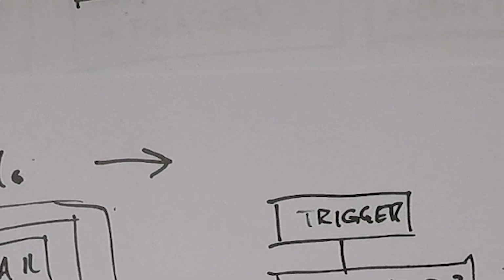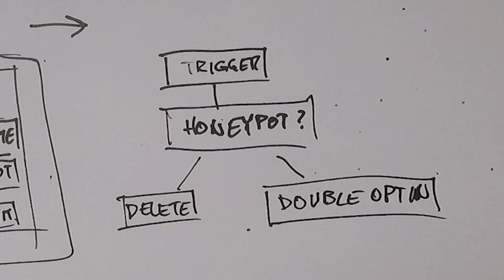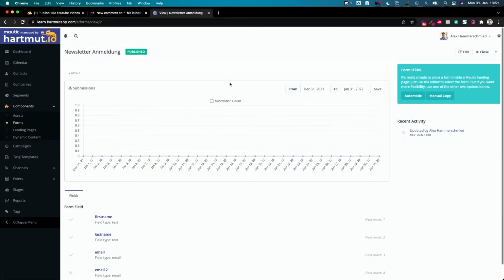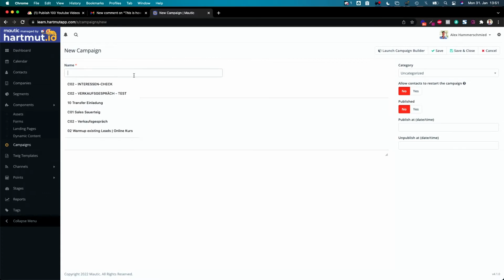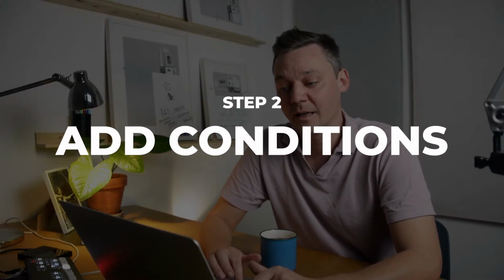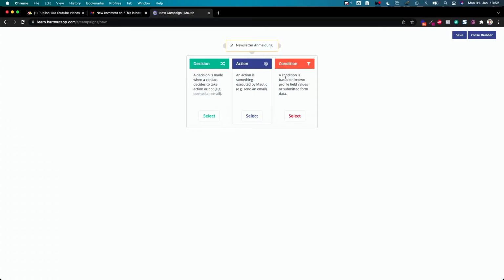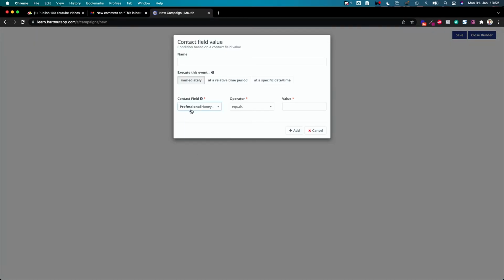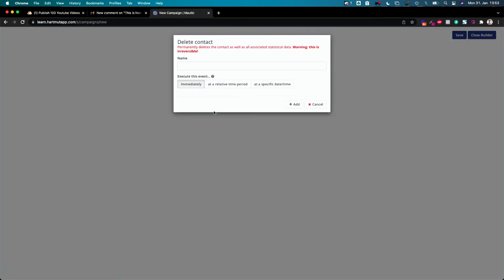Honeypot Campaign to delete SPAMBOTS in Mautic!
Spambots are a threat to your Opt-in Forms! They don't even need to hack you and can send lots of emails via your account!

This is part 2 of how you can stop them from abusing your email marketing or autoresponder system!

Content:

0:00 Intro
0:23 What are we going to do?
1:19 Build trigger
2:09 Add conditions

🚀 get Managed Mautic here & never bother about updates, security, backups and so